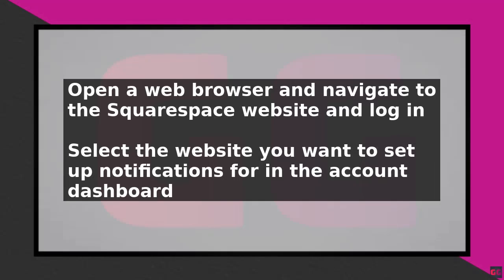How To Create Customers Email Notifications On Squarespace (2025)